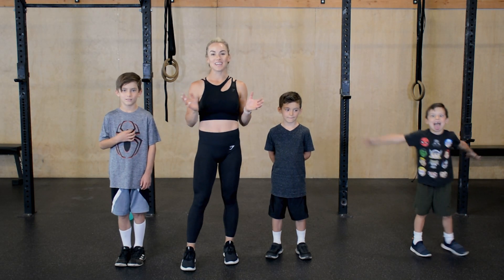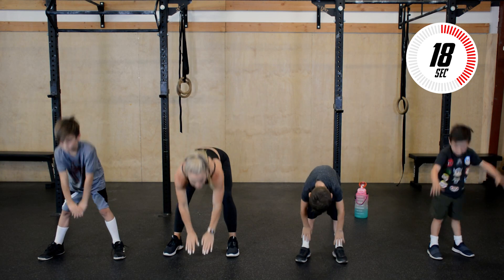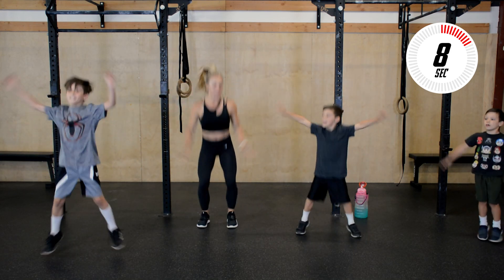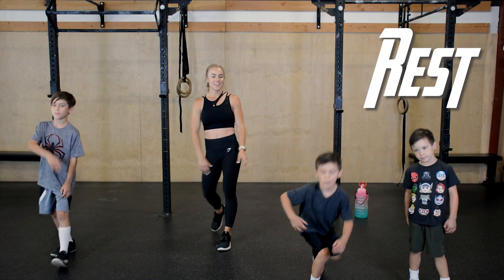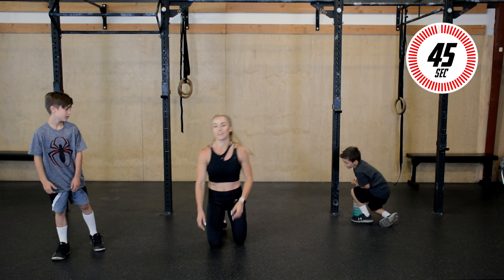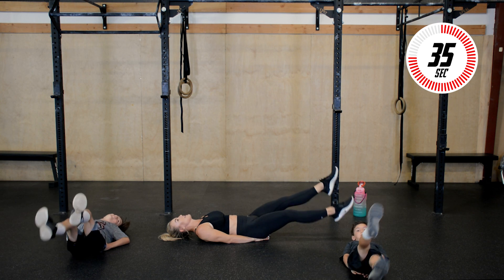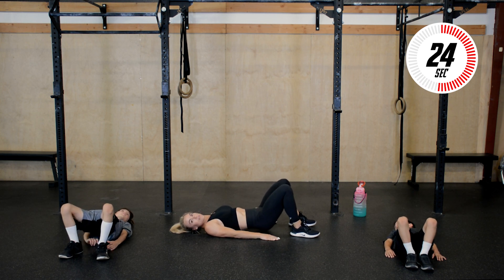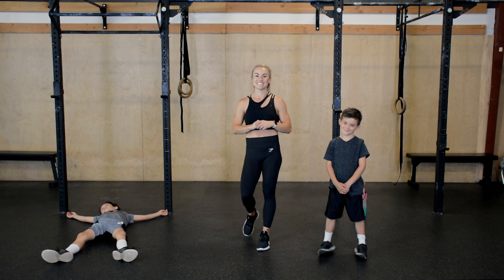Black Widow Workout for the Whole Family 🕷⌛ || BeFitDavis.com || Lifestyle + Wellness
The Davis household is SO excited for the new Black Widow movie! So today, I'm bringing you this fun superhero-inspired workout that the whole family can follow along. There's no equipment needed, so just grab the kids and show them how strong they can be!

for more lifestyle and wellness updates! Join the BeFitDavis community for encouragement and motivation!